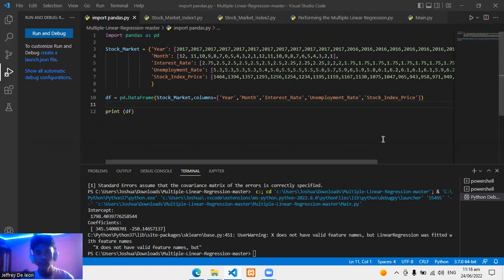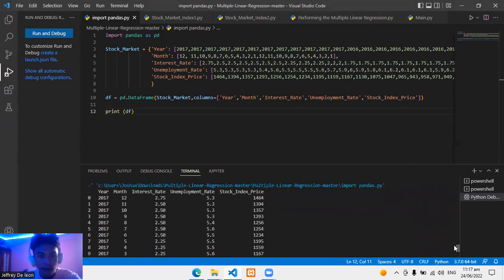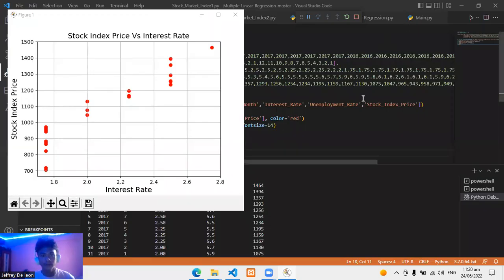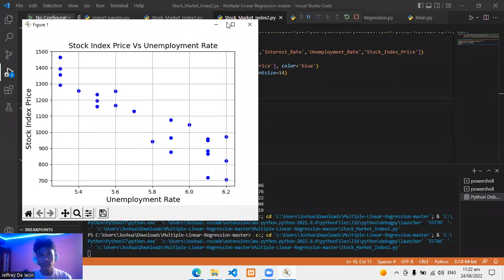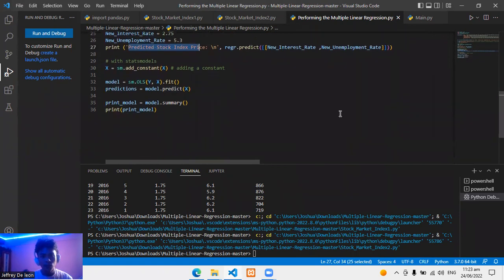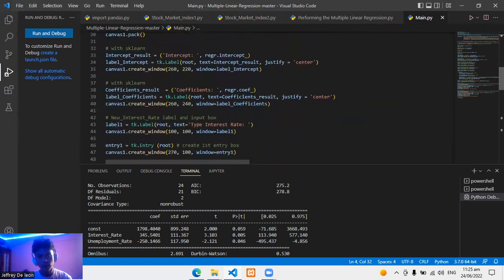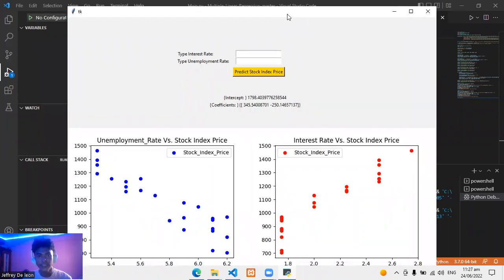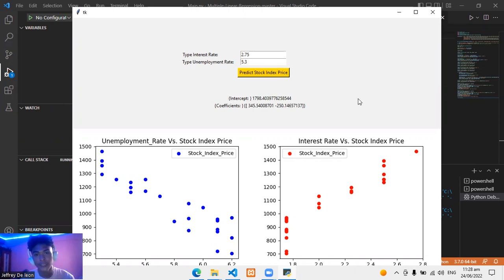Predicting Stock_Index_Price using Multiple Linear Regression